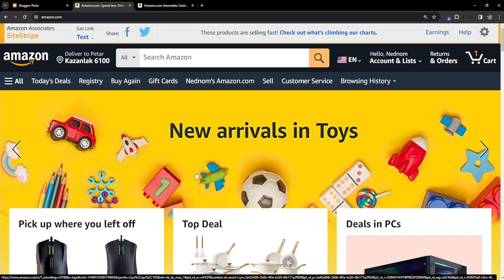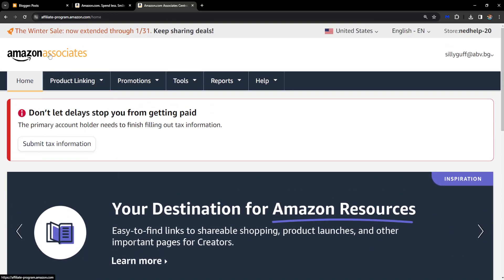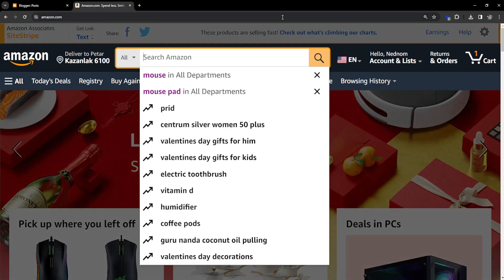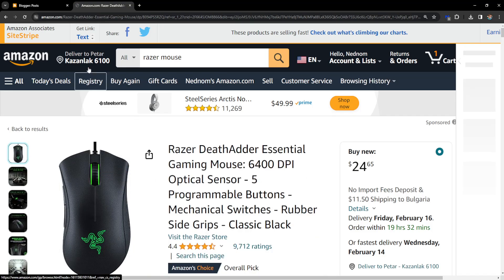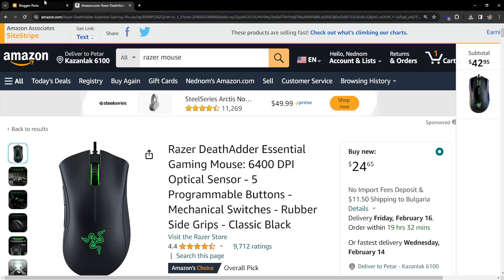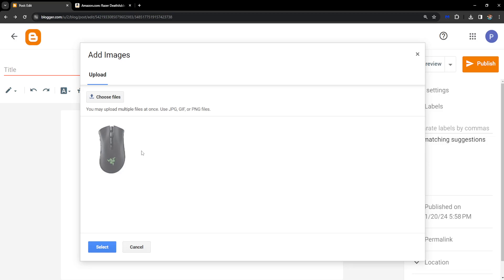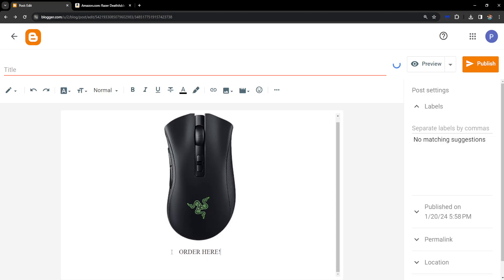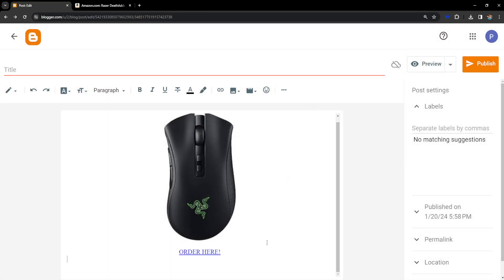How To Add Amazon Affiliate Link To Blogger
In this video I show you how to add Amazon Affiliate Link to Blogger. If you want to learn how to add an Amazon affiliate link to your blog created with Blogger then this is the tutorial for you.